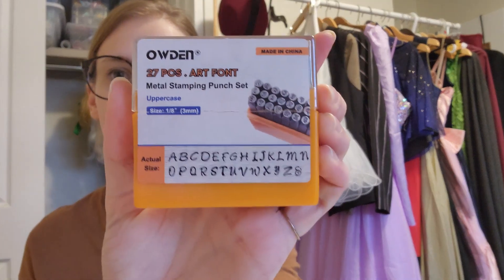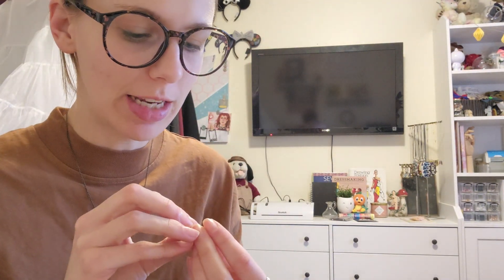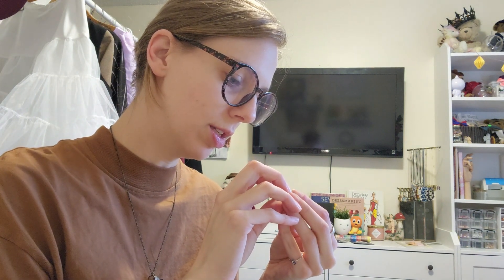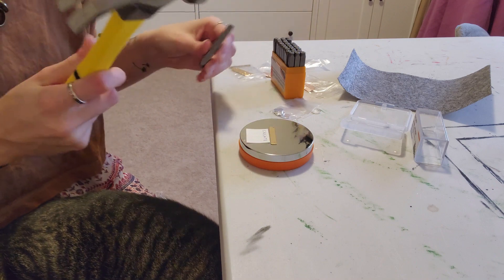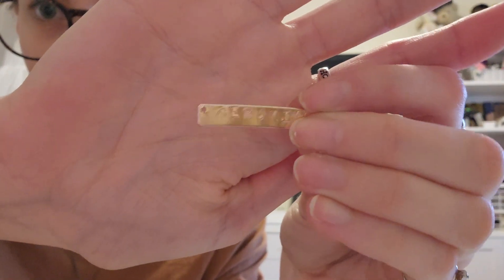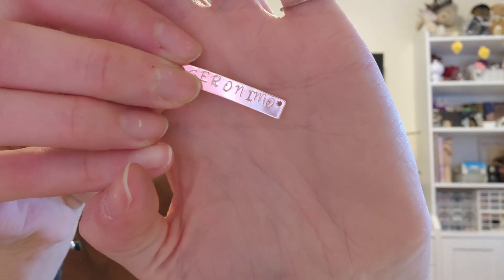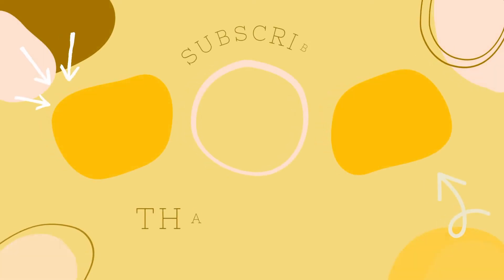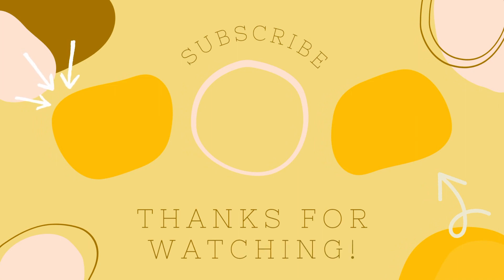Learning Metal Stamping | Day 1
Come with me to try learning a new creative skill!